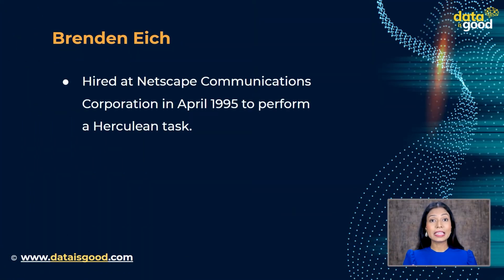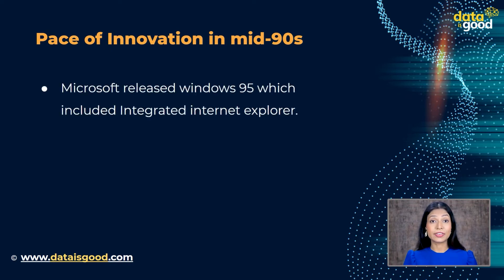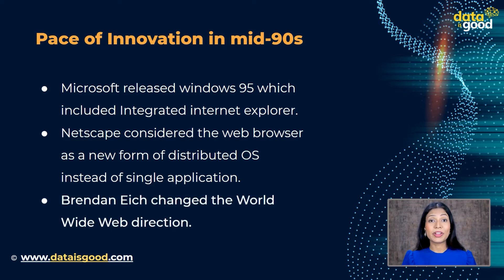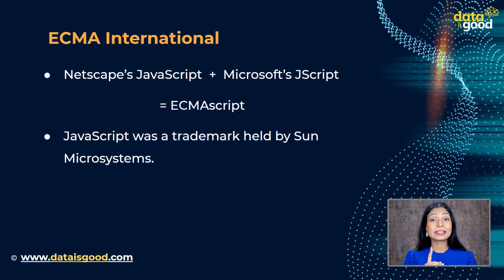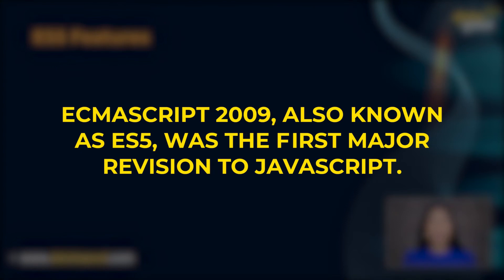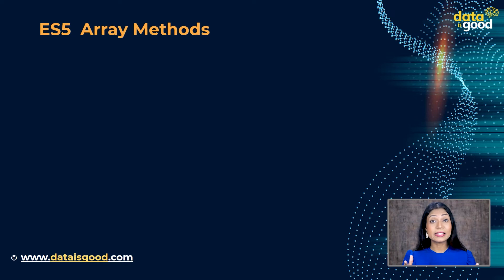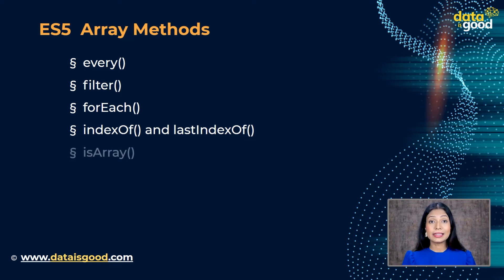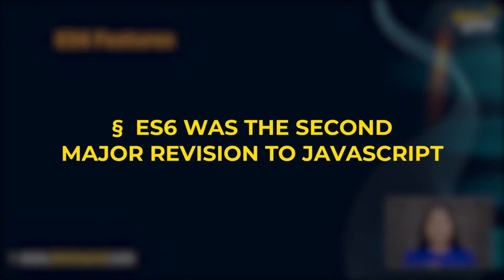3. ES5, ES6 and their features | Javascript tutorial for beginners | Javascript full course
🔥 Welcome to this JavaScript Course for Beginners. 🔥

ES5 is an abbreviation of ECMAScript 5 and is also known as ECMAScript 2009. The sixth edition of the ECMAScript standard is ES6 or ECMAScript 6. It is also known as ECMAScript 2015. ES6 is a major enhancement in the JavaScript language that allows us to write programs for complex applications. ES5 has a lower performance as compared to ES6.

Did you know that there are over 15 million developers professionally using JavaScript? That's because it's so easy to learn and use! Even if you don't know how to code, you could still learn JavaScript for fun and games. It only takes about an hour to see results.

Data Is Good helps you in learning Javascript. JavaScript is a text-based programming language used both on the client-side and server-side that allows you to make web pages interactive.
You’ll learn to what is the importance, when, where and how to use Javascript. You will also learn about the Applications and Advantages of Javascript.

In this video, you will learn about ES5, ES6 and their features with the help of examples.
The topics covered are given below:

○ Introduction - 0:00
○ Brenden Eich - 0:44
○ Pace of Innovation - 1:21
○ ECMA - 2:24
○ ECMAScript - 3:11
○ ES5 Features - 3:35
○ ES5 Array Methods - 4:03
○ ES6 Features - 5:43

Why JavaScript?

JavaScript is one of the most popular languages in the world today. It is used to create websites, mobile apps, games, and even desktop applications.
This course discusses why JavaScript is so popular and how it can be used to make any website interactive.
The following topics are discussed: what JavaScript code does; how it’s interpreted; how it differs from HTML5; and who can use JavaScript. Use this course as a guide to help you understand this coding language better!